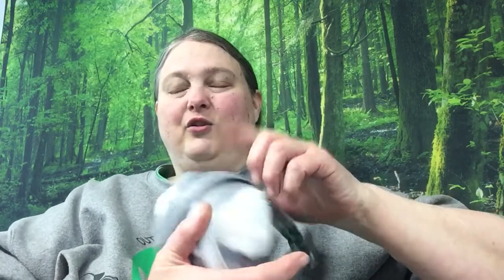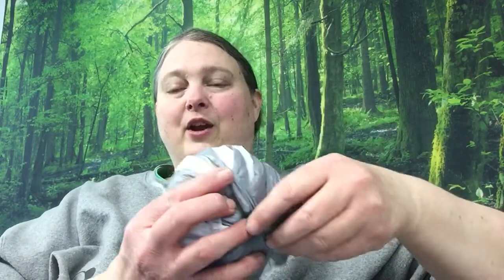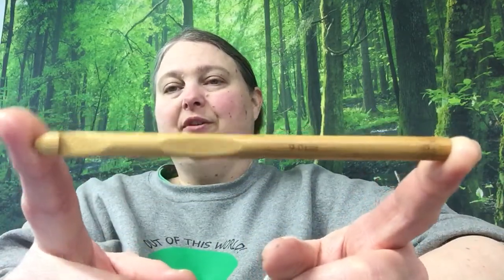Revisiting plarn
After watching Lottie’s recent plarn video I decided to revisit the idea of recycling the plastic shopping bags we get. We get so many we usually eventually just throw them away. Anyway I have a plan. Fingers crossed I can keep up with it 😂